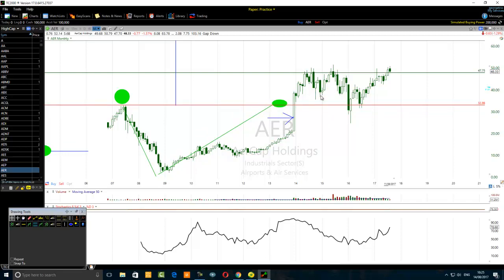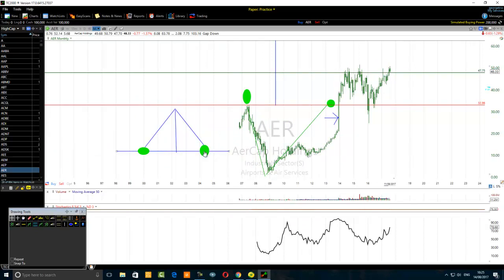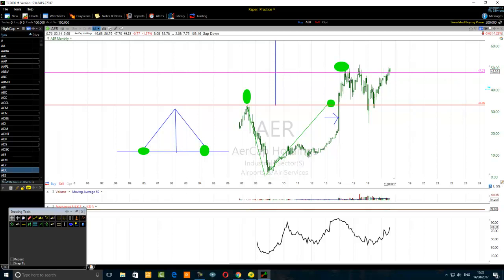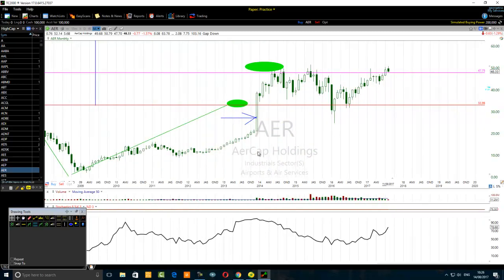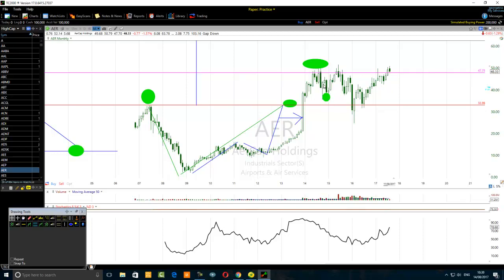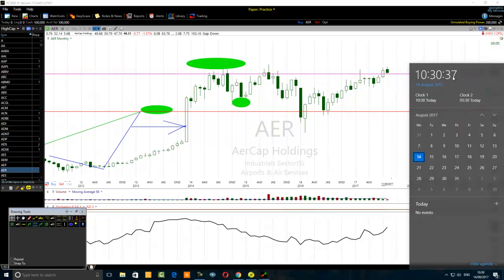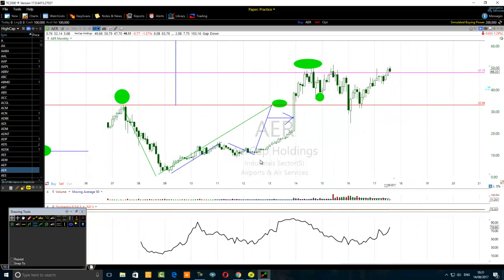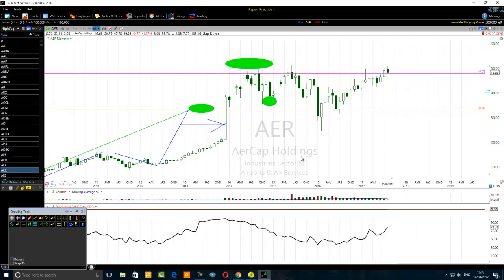Stock Technical trader Explains The Power Of Cycle Point In The Financial Markets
Know how the professional stock traders combine the cycle
point price structure and midpoint profit target to empower
their technical trading in the financial markets.
Get started.